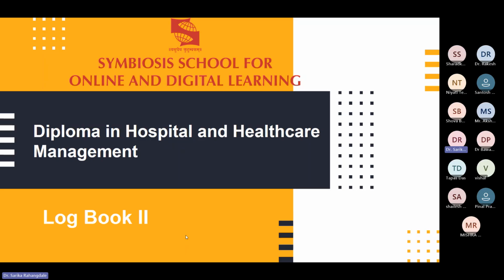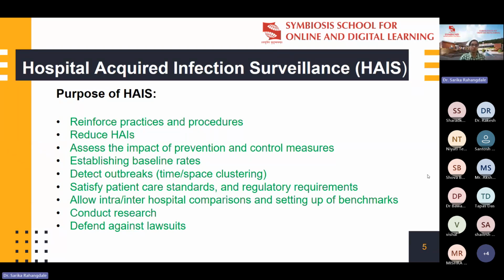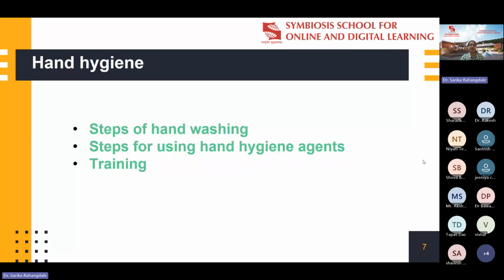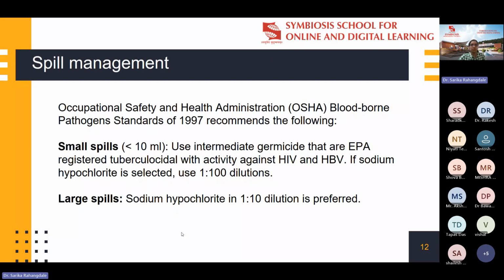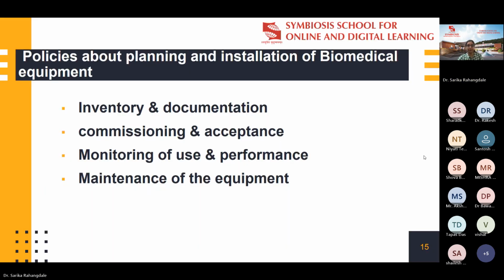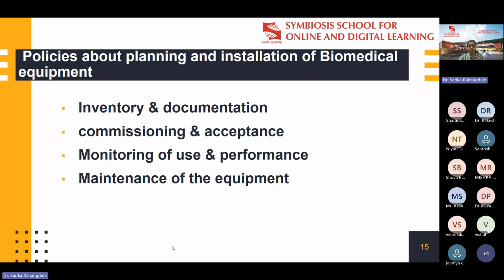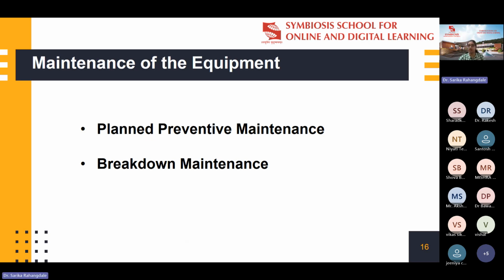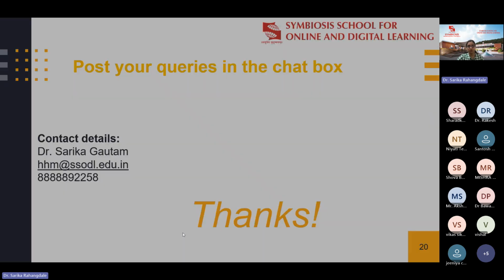Log Book - II Lecture Recording